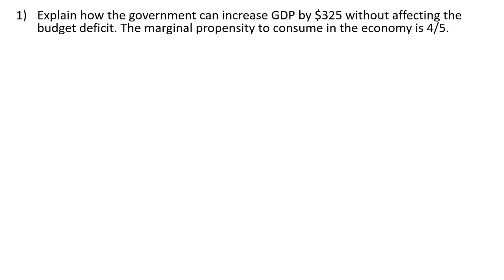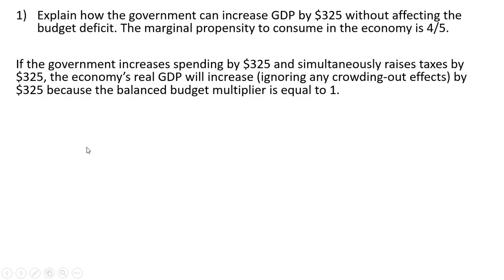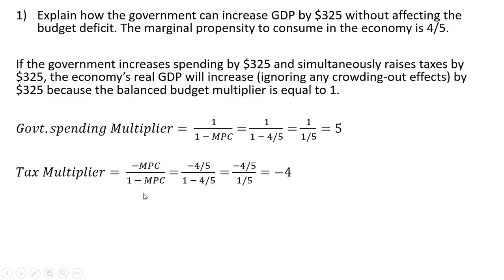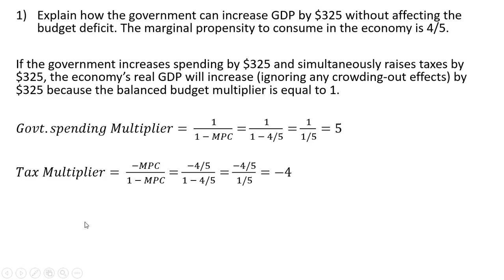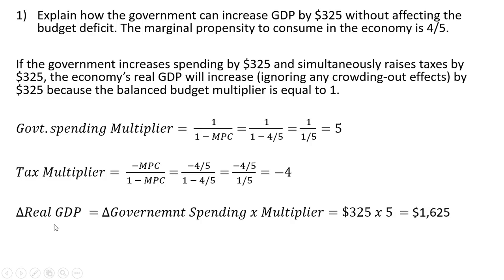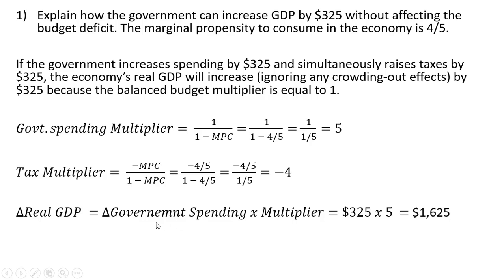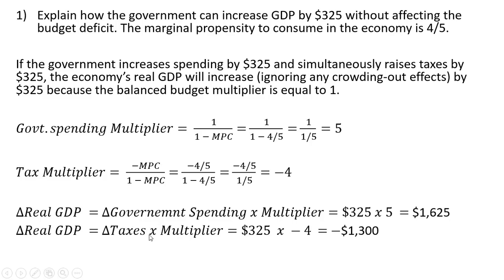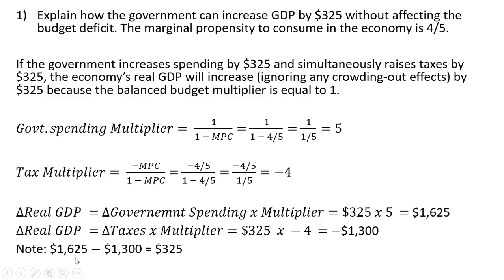Balanced Budget Multiplier Problem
How to solve a balanced budget multiplier problem.